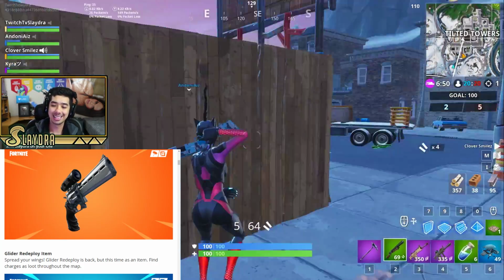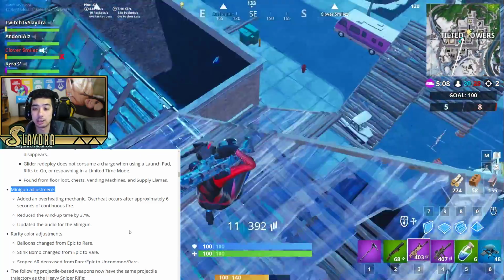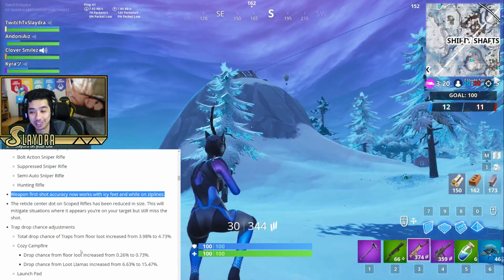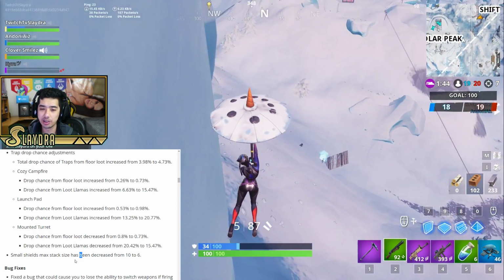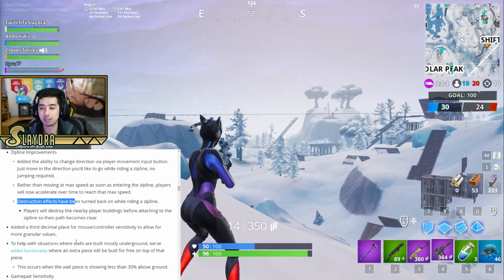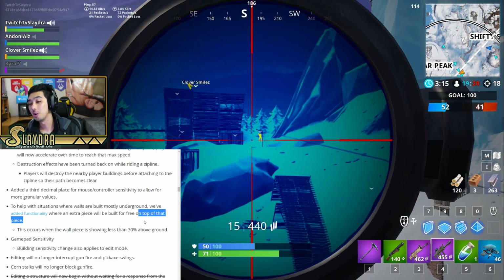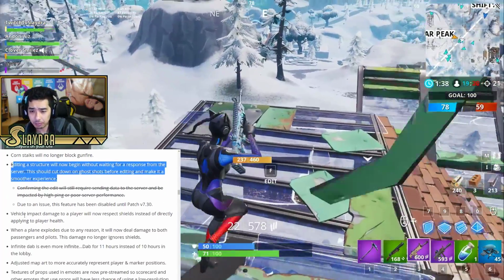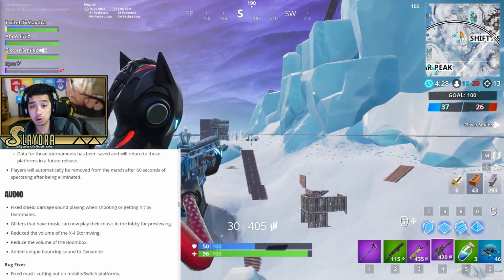Fortnite Weapons Buffs And Nerfs And All the New Changes on 7.20 (Zipline Changes)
If you want to see more Fortnite content

(Slaydra)
USA